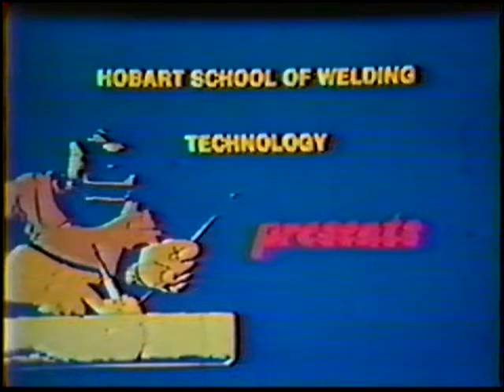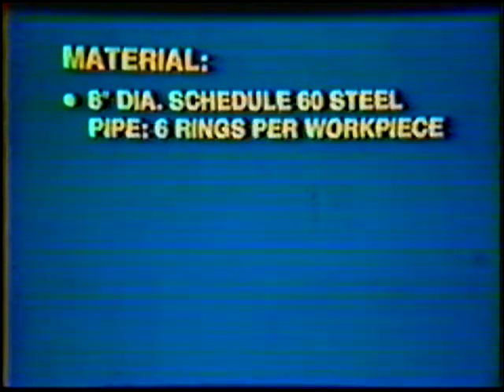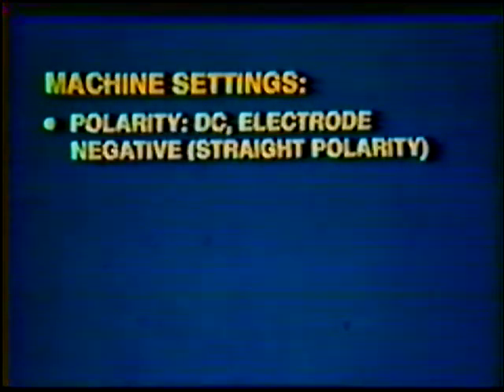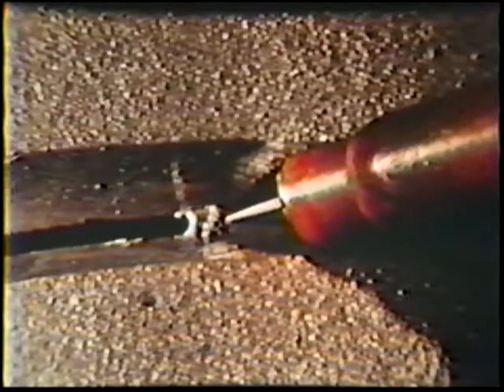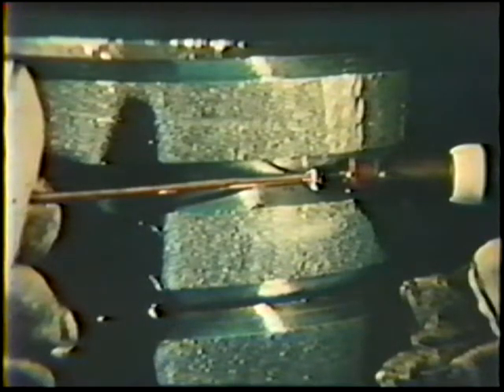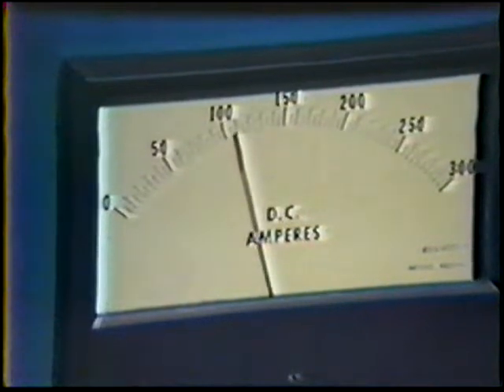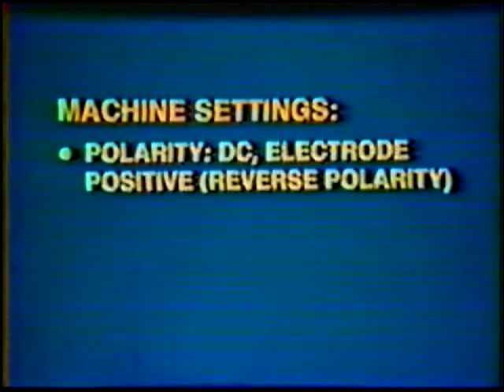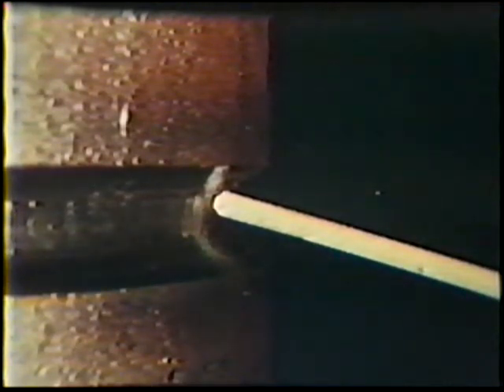2G Pipe with Tig Root and Stick Fill/Cap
Single Vee Groove weld in vertical 2G position on 8" sch 60 pipe